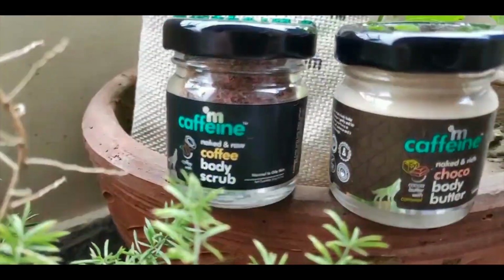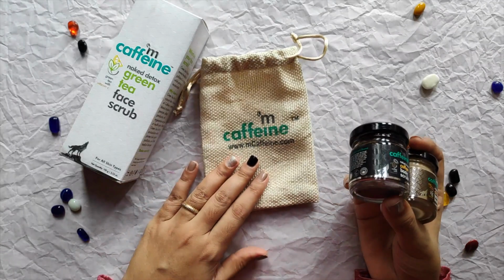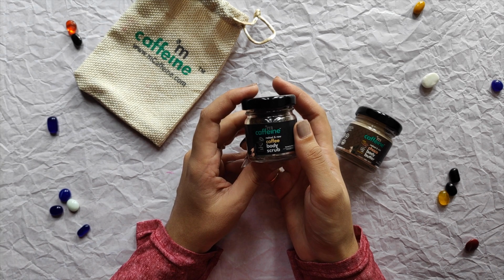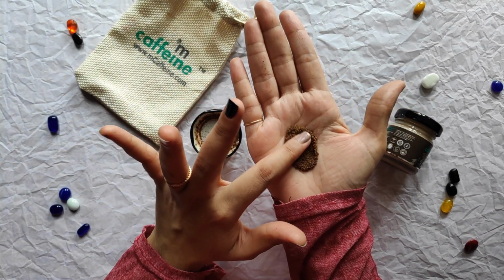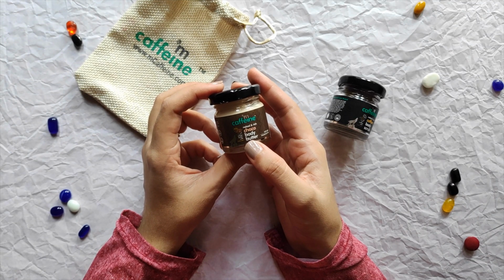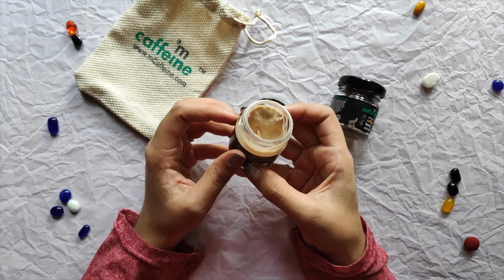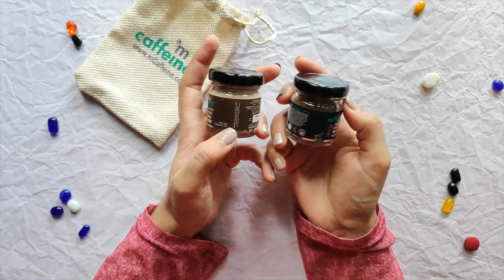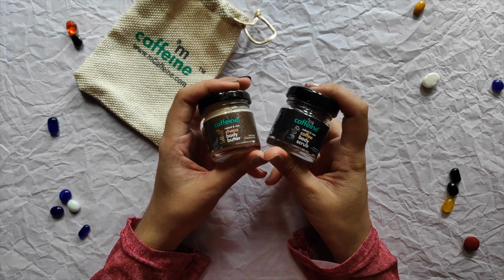FREE MCAFFEINE MINIATURE PRODUCTS KIT | COFFEE BODY SCRUB, BODY BUTTER REVIEW | BODY POLISHING KIT